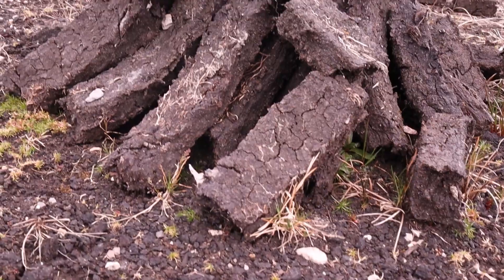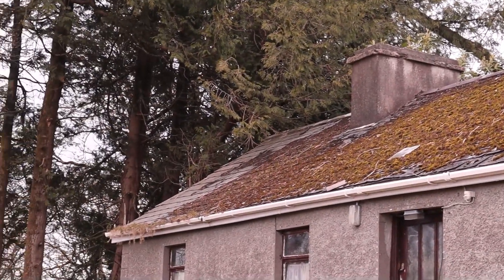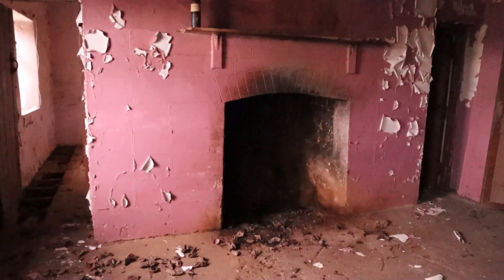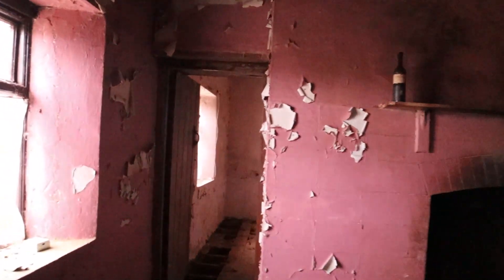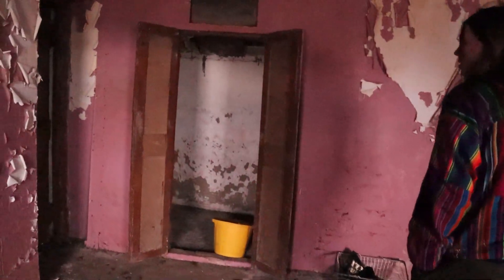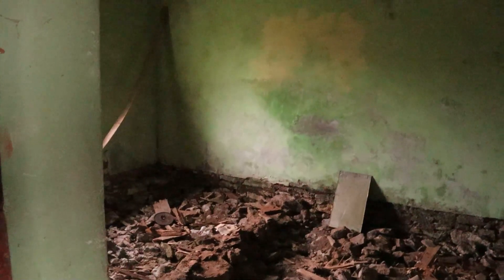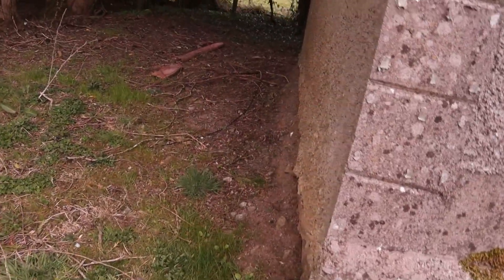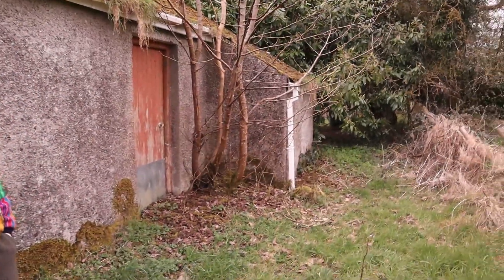Irish Historic Farmhouse for €52000 HomeFor25k || Diary of a Ditch Witch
This week we visited Roscommon to see a beautiful cottage set amongst some of Ireland's richest bogland. Features include vaulted ceilings and a traditional Irish hearthfire.